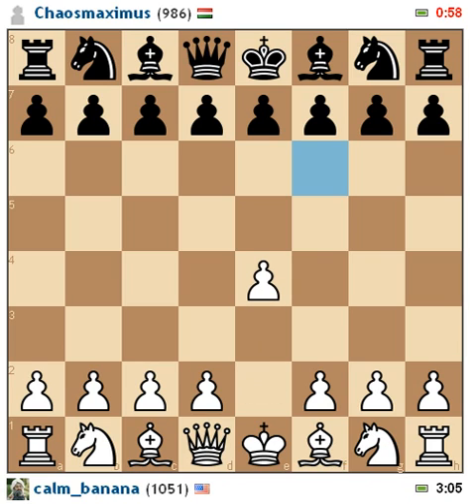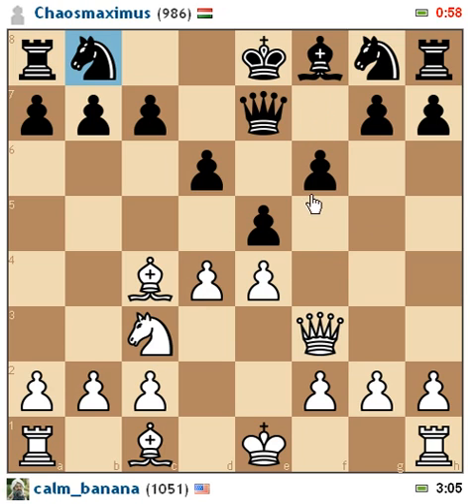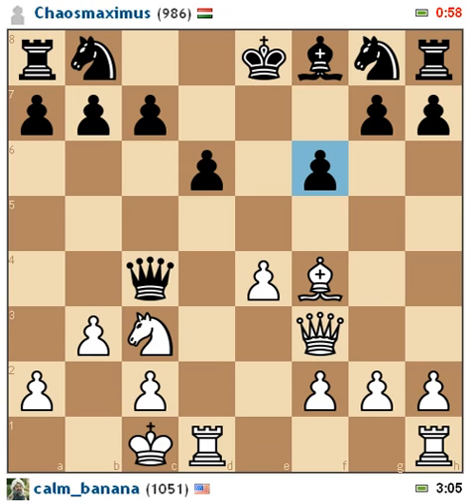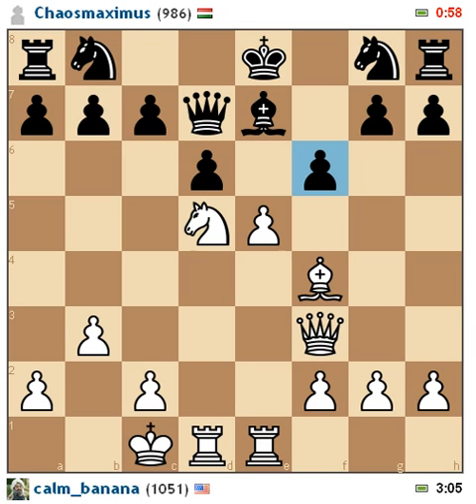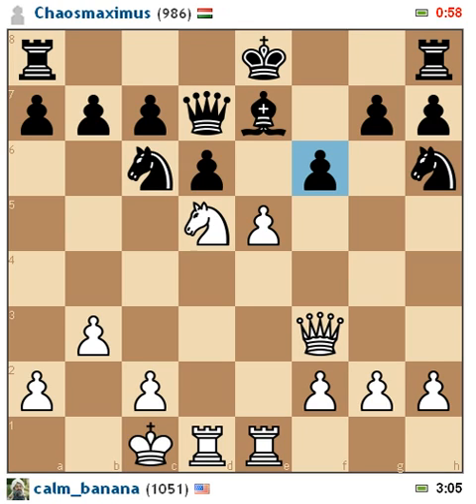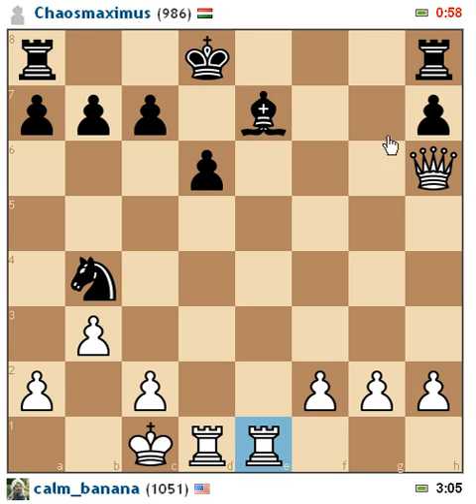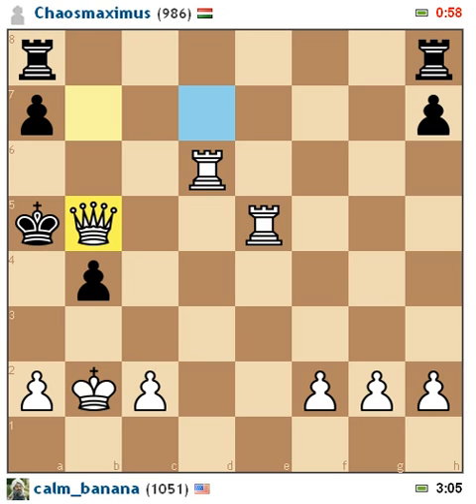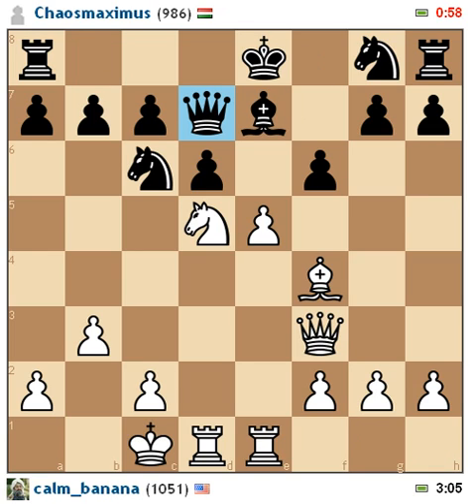Philidor defense destroyed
A quick match that was one of my better ones